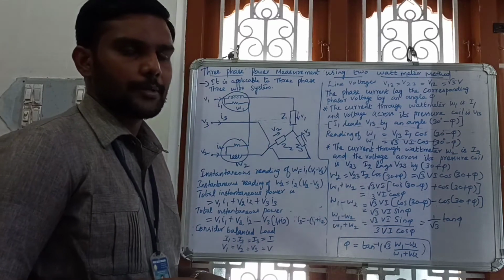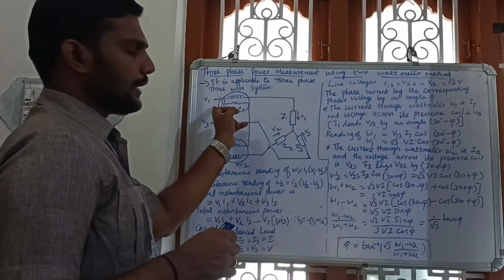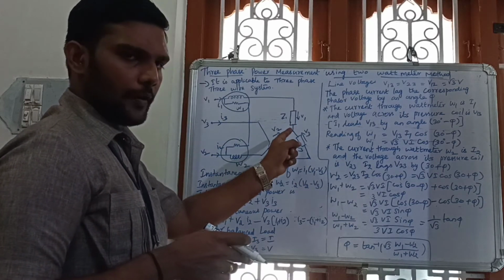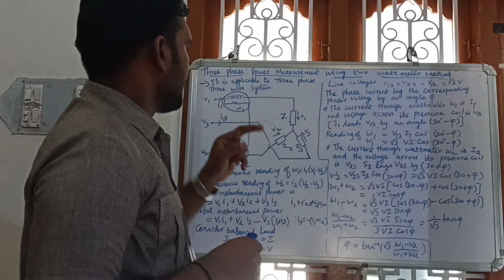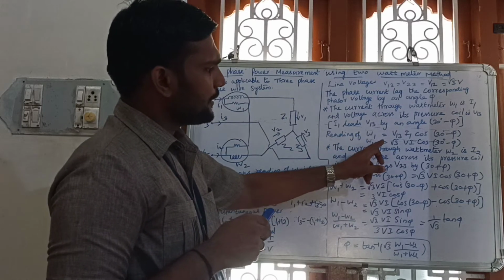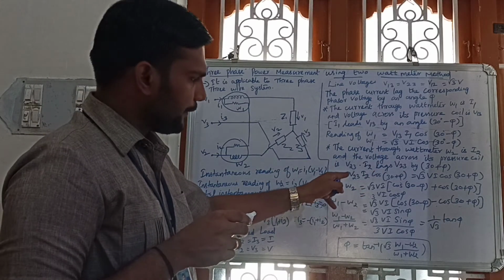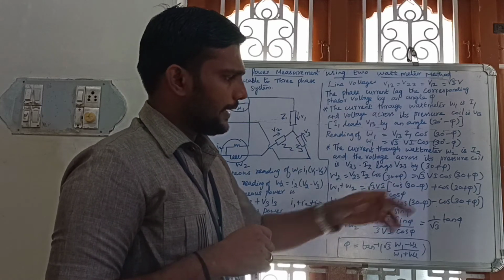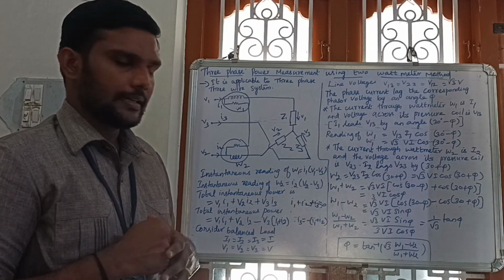Three phase power measurement using Two Watt meter method